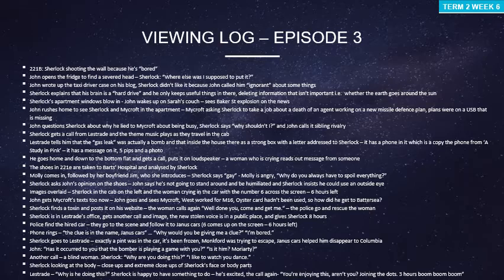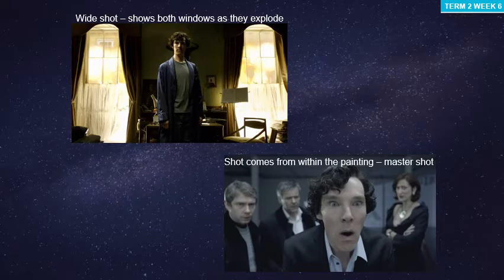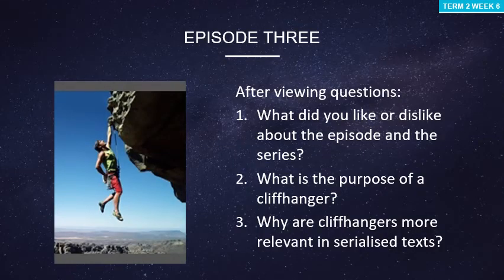'Sherlock' Episode 3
A short video to explain what is required of you in the week you study the BBC's Sherlock Episode 3 (The Great Game).